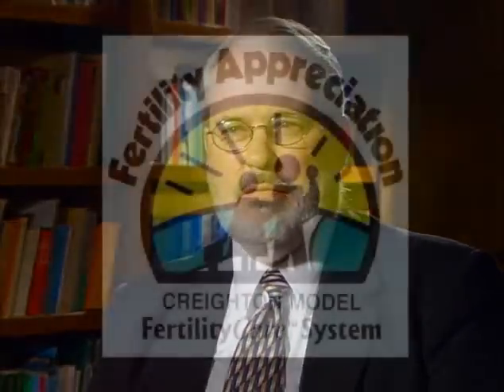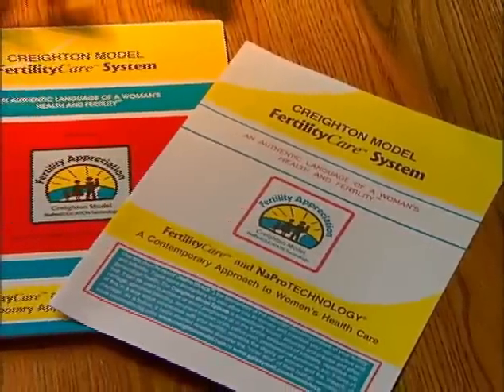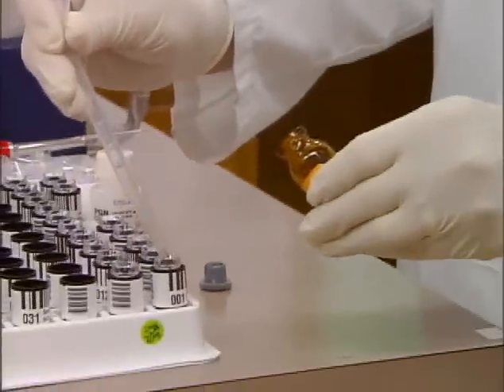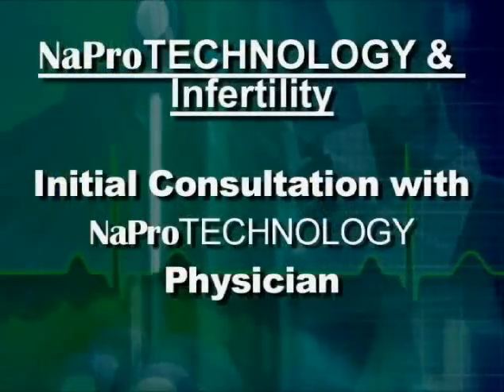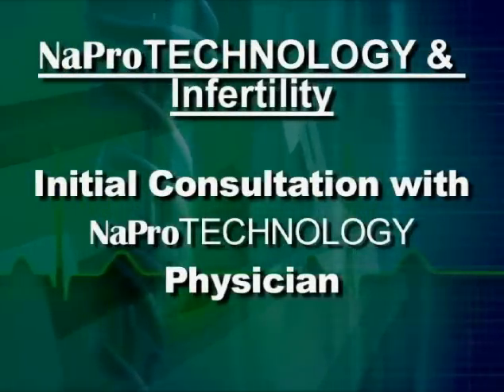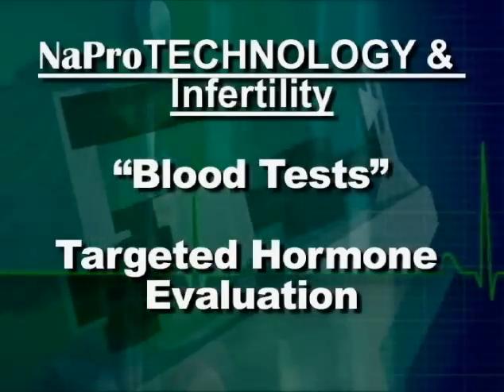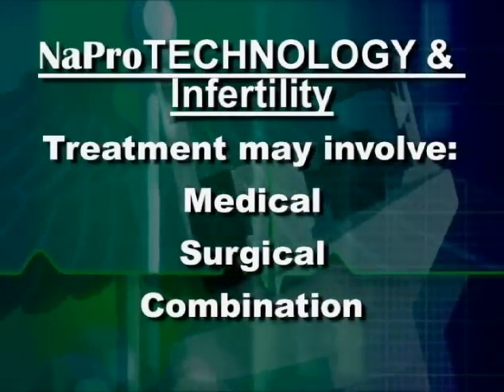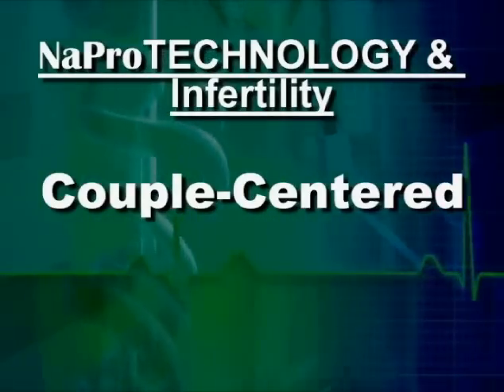New Hope for Infertility Part 2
The use of NaPro TECHNOLOGY for the successful treatment of infertility, Part 2.